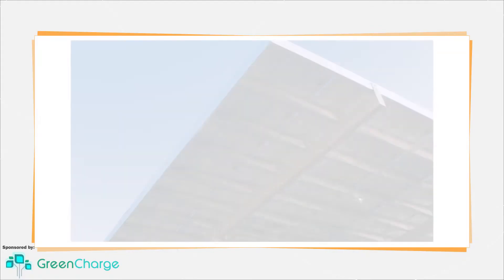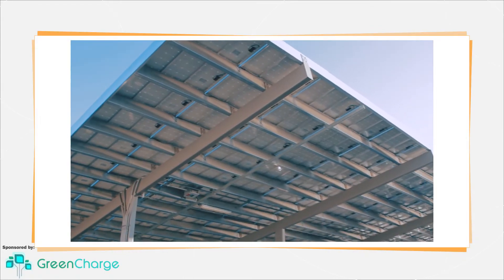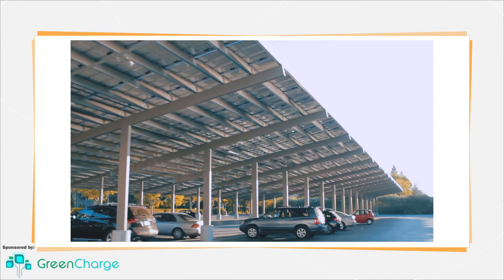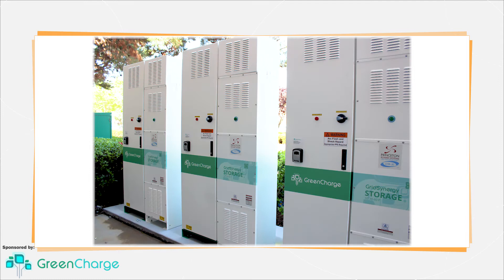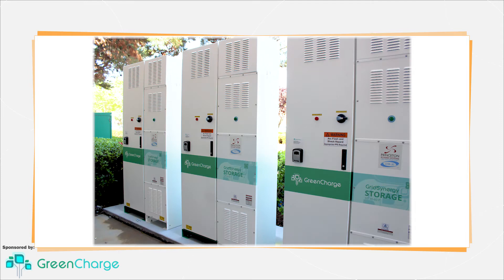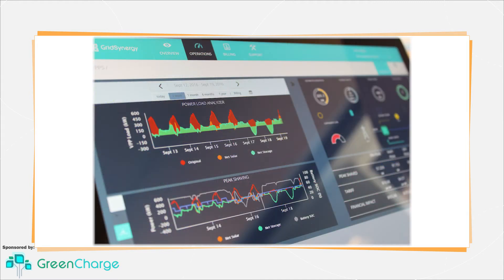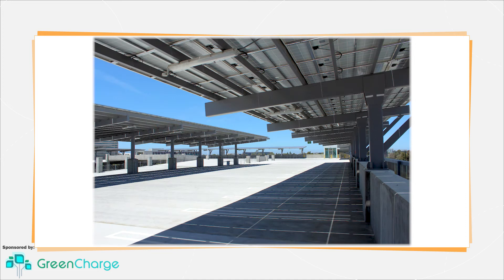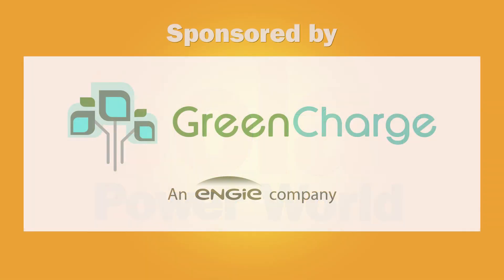What is Solar+Storage?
Both solar and energy storage systems can separately provide big savings to commercial building owners, but when combined, solar+storage systems provide a more reliable reduction of energy and demand-charge-related electricity expenses.